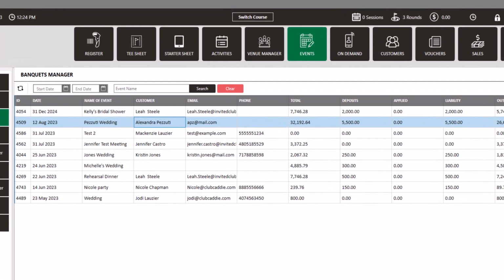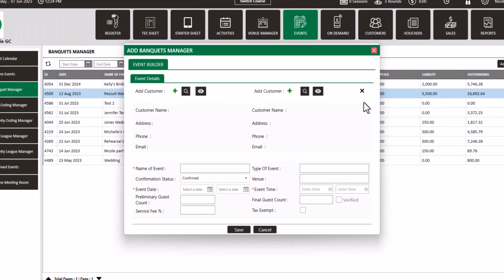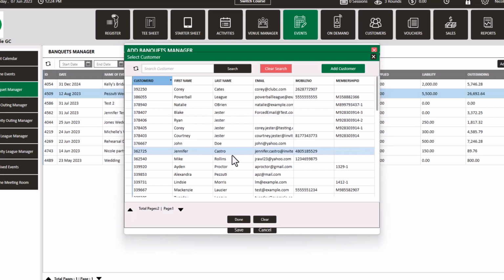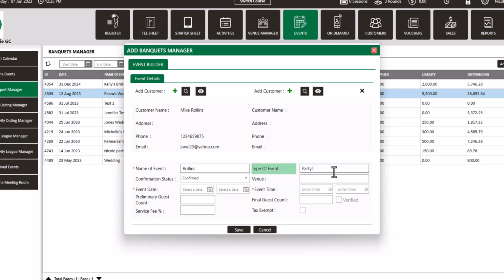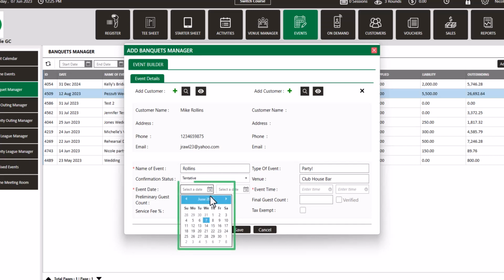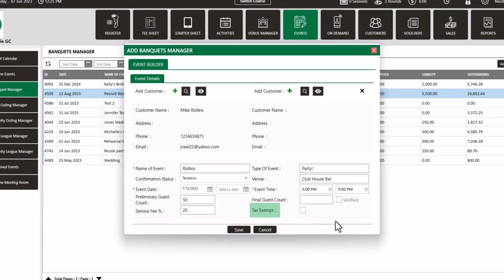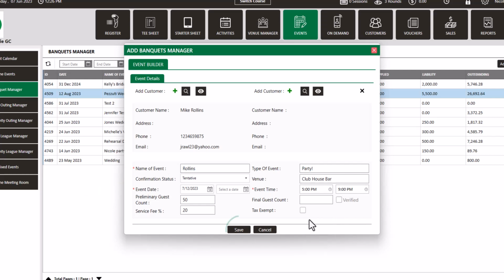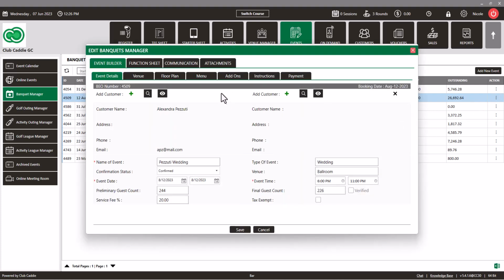Events - Banquet Manager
n this video, we'll guide you step-by-step on how to seamlessly add a new banquet event. From naming your event to setting up essential details, we ensure you're equipped to manage your events efficiently within Club Caddie's platform.

Key Points:

Accessing the Banquet Manager under the Events Tab.
Associating a customer or member with the event.
Naming and categorizing the event.
Inputting essential event details: date, time, guest count, and more.
Saving the event and understanding mandatory fields.
Overview of upcoming features: venue floor plan, menu add-ons, and more.